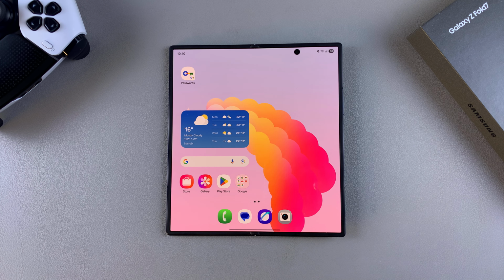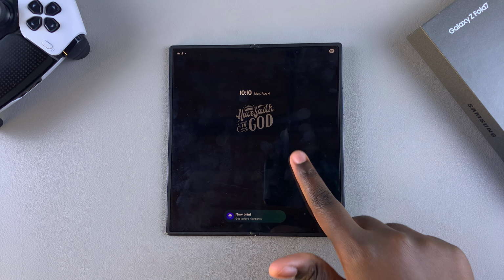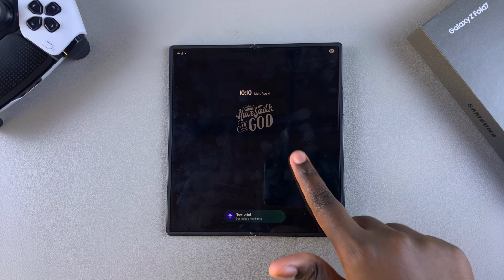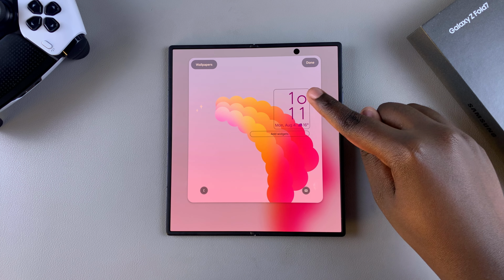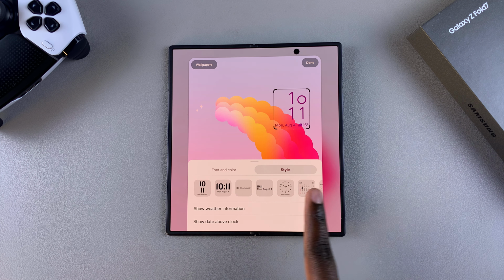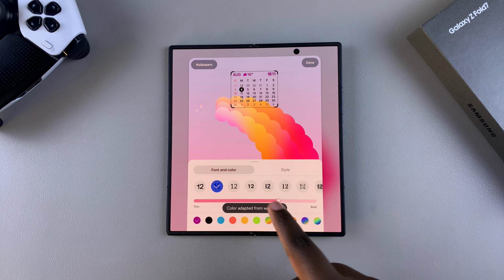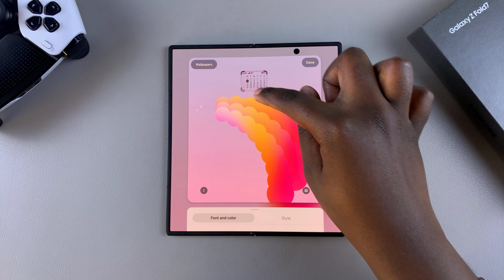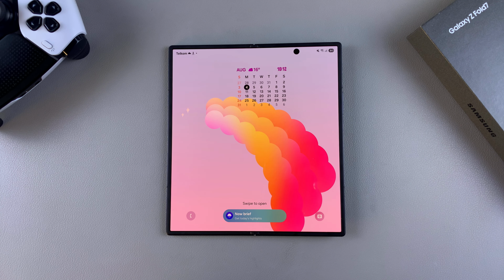How To Add Calendar To Lock Screen Of Samsung Galaxy Z Fold 7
Want to quickly check your schedule without unlocking your phone?

In this video, you'll learn how to add the calendar widget to the lock screen of your Samsung Galaxy Z Fold 7. Whether you're managing meetings, appointments, or reminders, this step-by-step guide shows you how to access your calendar at a glance — right from your lock screen.

How To Add Calendar To Lock Screen Galaxy Z Fold 7

Open Settings
Select Lock Screen & AOD
Scroll down and select Edit Lock Screen
Tap on the clock
Select Style
Find the calendar you'd like to use on the lock screen
Customize it to suit your needs
Tap on Done to save the changes

Samsung Galaxy Z Fold 7:

Cell Phone Tripod Adapter